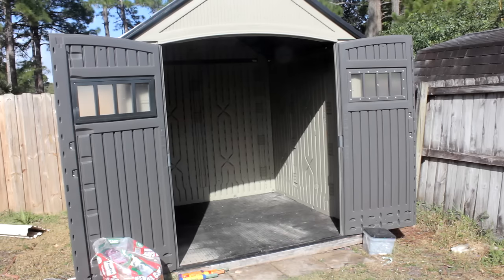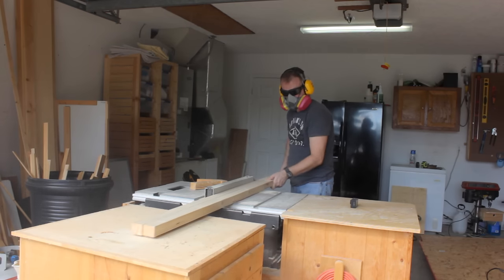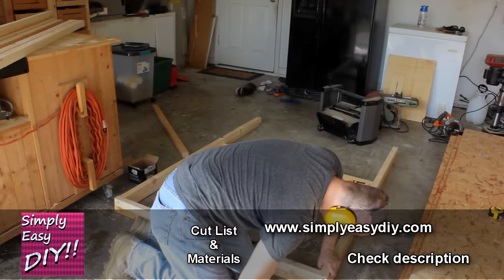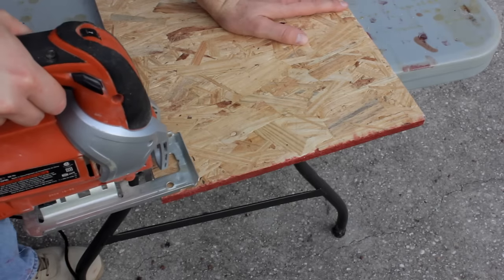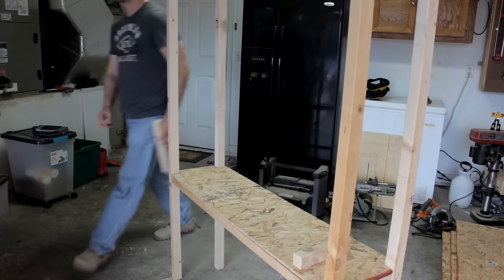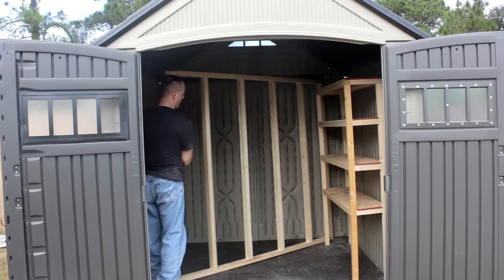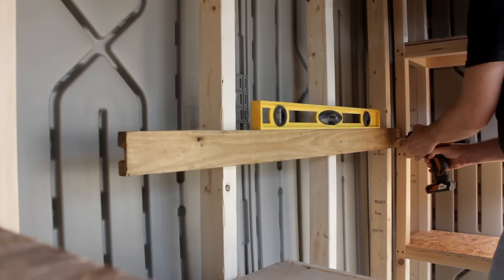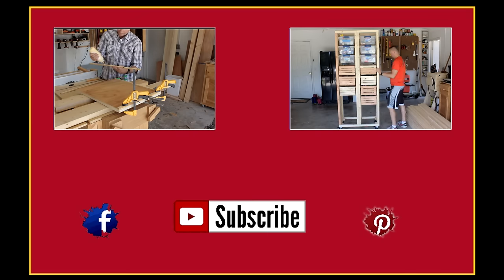DIY Shed Shelves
This is a tale of a store bought shed and a DIYer.  It's no love story for sure.  Take a store bought anything, cross paths with a DIYer and sparks are bound to fly.  A quick internet search for composite shed shelving showed a system that the manufacturer was selling so you could add vertical storage to your new shed.  I quickly realized I was not comfortable with this option.  So I decided to design shelves that are free standing. (for the most part)  The problem that I run into is the floor panels have a bit of bounce to them.  They are simply molded plastic and there is a void between the bottom of the floor panel and the subfloor of the foundation giving it a bit of spring.

This was my solution.  Enjoy.